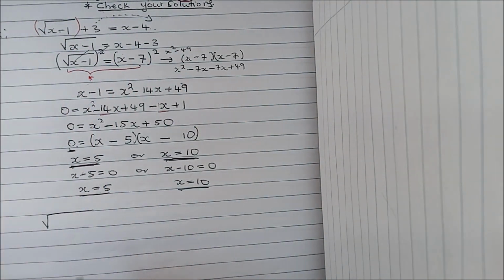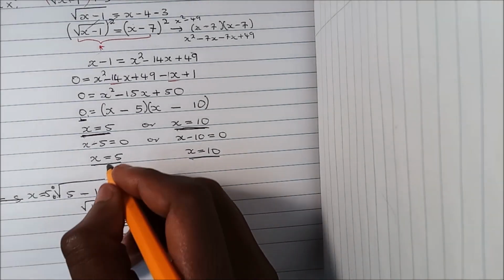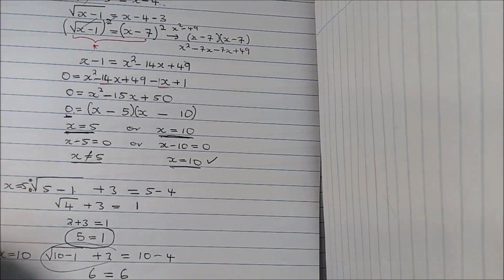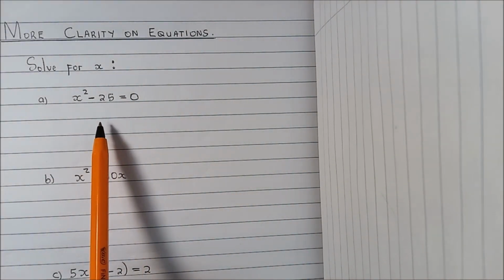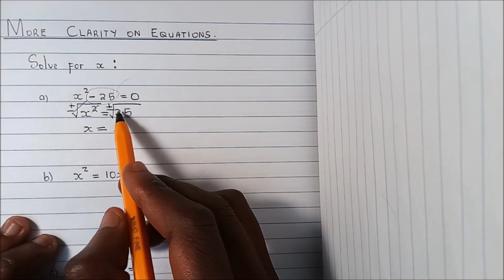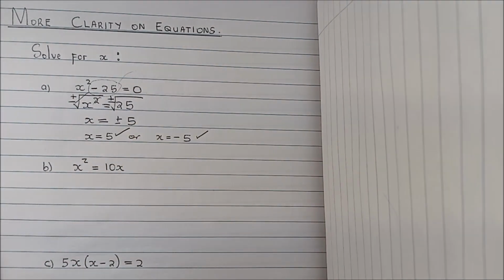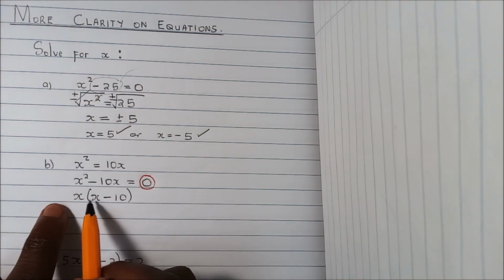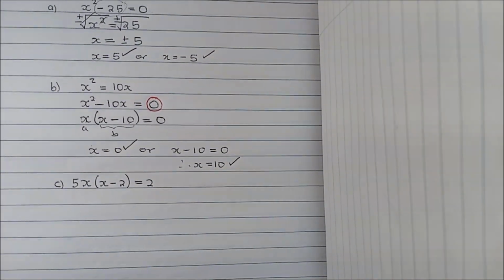Grade 11 Solving equations Lesson 2